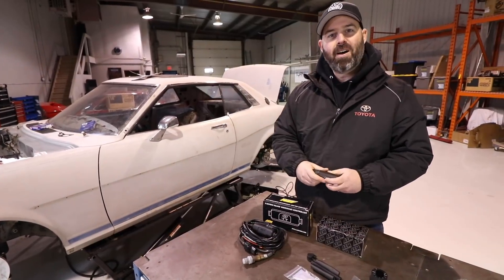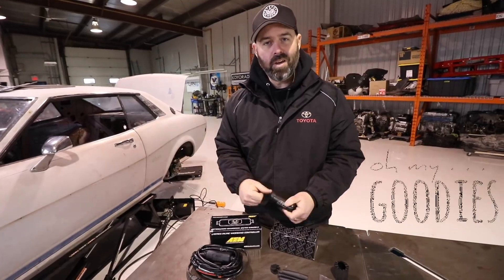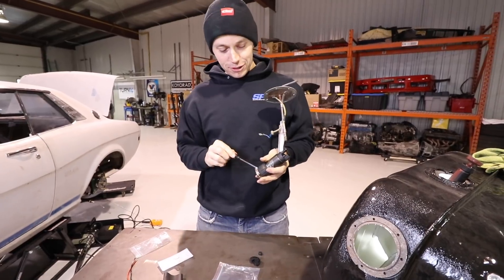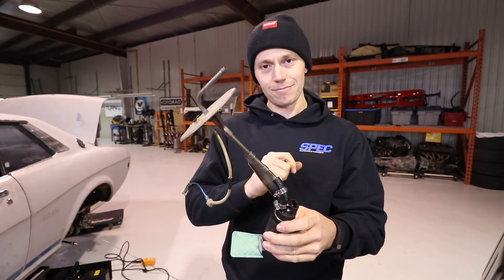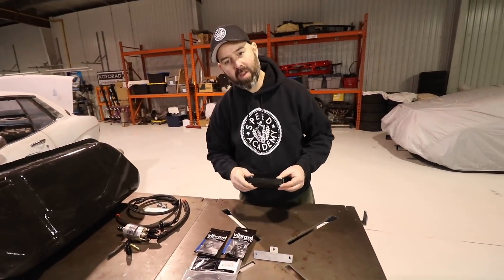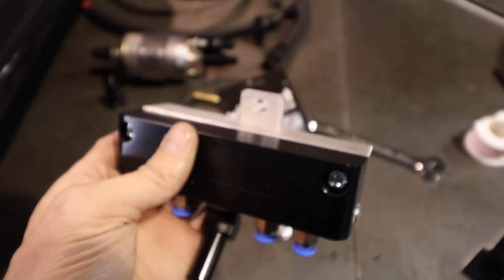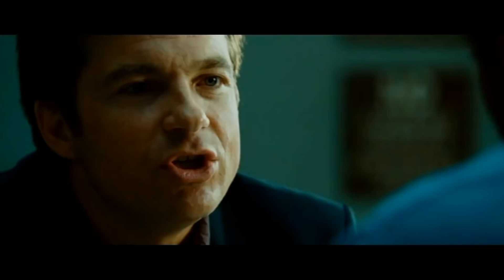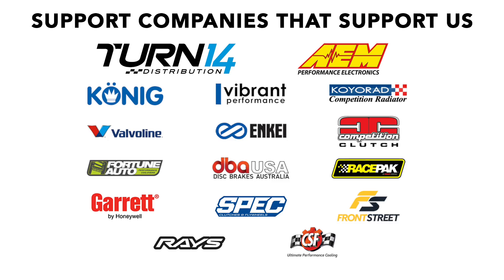Fuel Pump & ITB Vacuum System Installed! - RA24 Toyota Celica Project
We install an AEM Performance Electronics 340-lph fuel pump in the stock fuel tank of our 1977 Toyota Celica GT project and are so happy about it we announce a Give-Away of both an AEM fuel pump and X-series wideband controller kit! Watch this video for details on how to win. Plus we also install a vacuum system using Vibrant Performance parts to complete the 4AGE Blacktop ITB installation on our Beams 3SGE Blacktop engine.